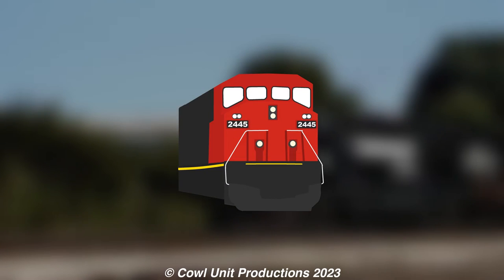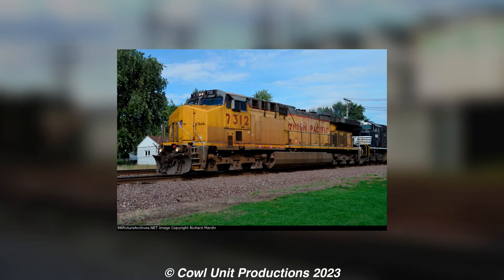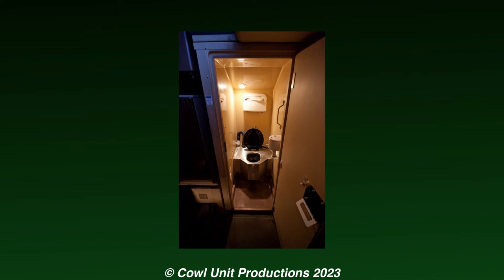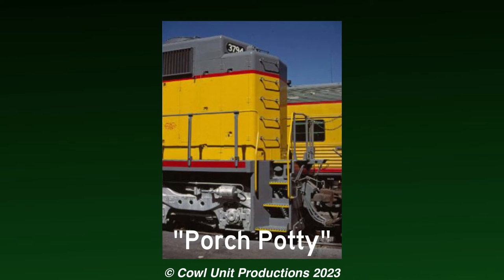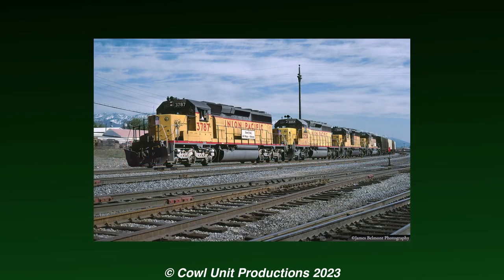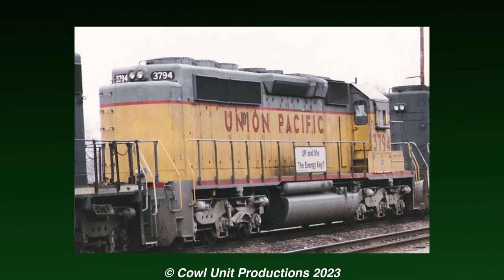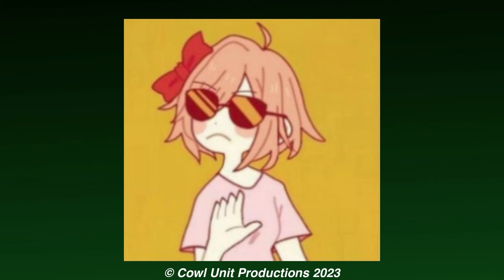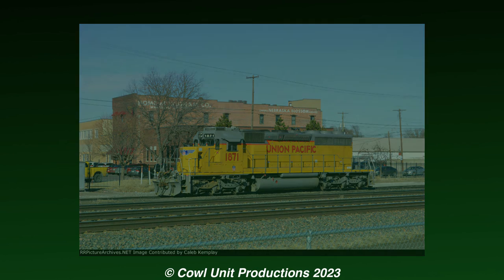Bite Sized Oddities - "UP 3794"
To start the series off, we'll be talking about one of the many unusual, yet failed experiments from the 1980s by diving into an attempt to solve the toilet issues on EMD standard Cabs.